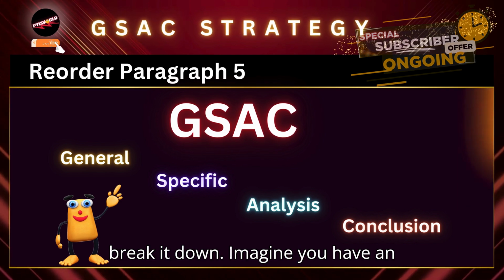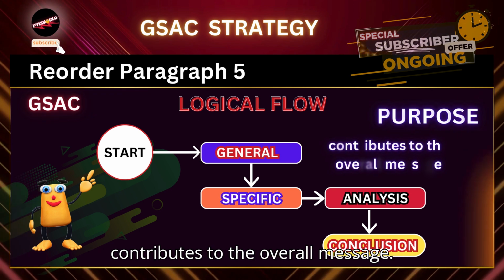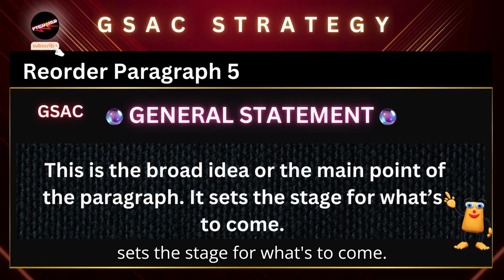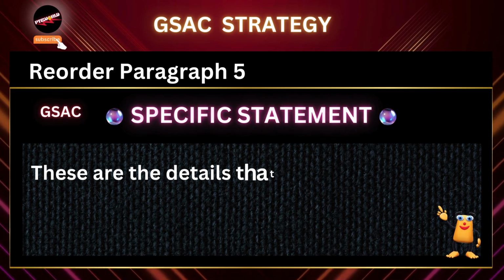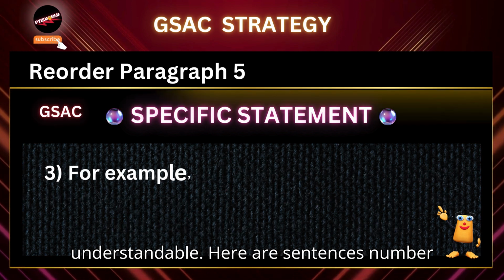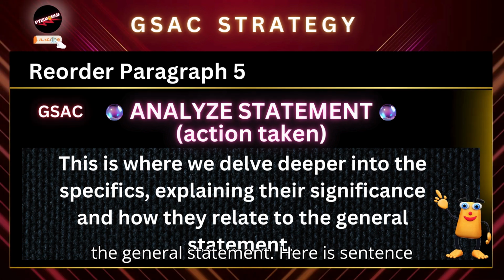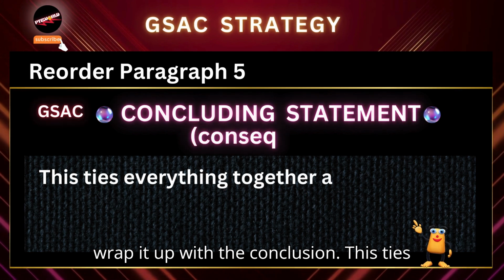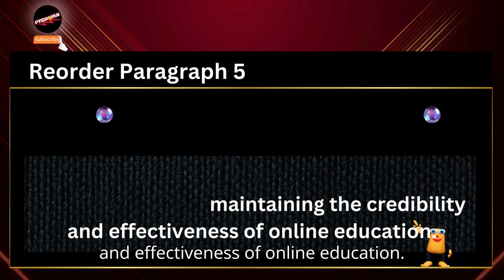PTE Reorder Paragraph - 90/90 | Grammar Tips and Tricks for Scoring 90/90 | Skills PTE Academic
**99% Don't Know This - Most Magical Tips - PTE Reading Fill in the Blanks | Skills PTE Academic | Skills PTE Core | Enhance Your Memory with Our Videos IN ORDER TO ACHIEVE 90 IN PTE WITHOUT STRUGGLE 📚🎧**

Are you preparing for the PTE exam and looking for effective ways to boost your memory and understanding? Look no further! Our videos combine auditory and visual learning techniques to significantly enhance your memory retention. Research has shown that this combination is crucial for excelling in exams like the PTE.